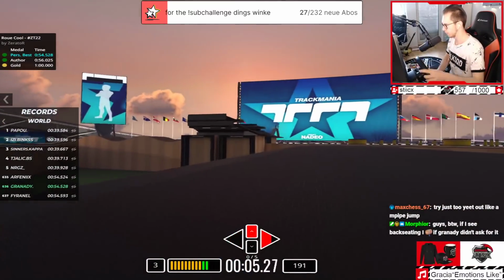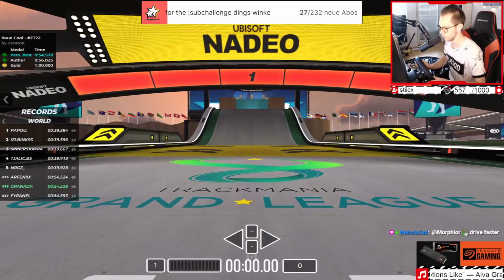ZRT Trackmania Cup 2022 - ROUE COOL Discovery 🔎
Lately another edition of Trackmania's most infamous tournament was announced: The ZRT Trackmania Cup 2022 hosted by Zerator. This tournament has a long history in Trackmania and is by far the most known and watched Trackmania tournament overall.
Just as with the TMGL Winter 2022 I decided to do a map discovery series for the ZRT Cup as well where I will check out all of the maps for the first time without having seen them before.